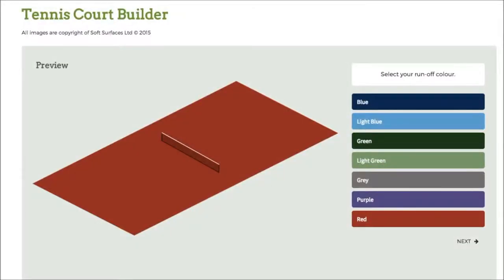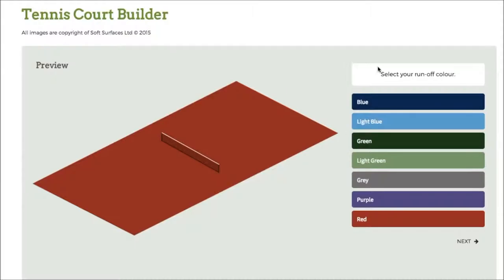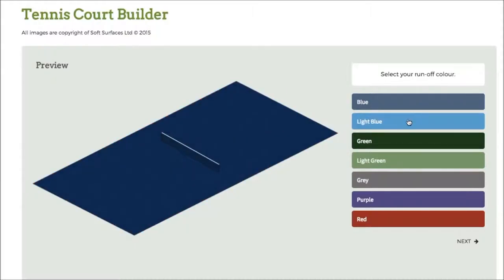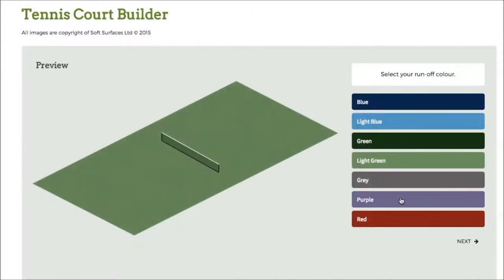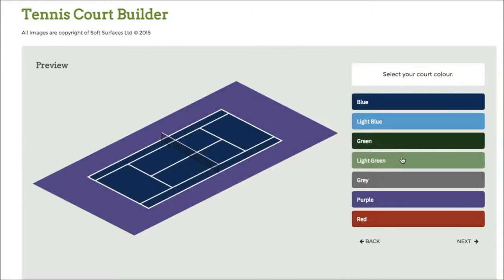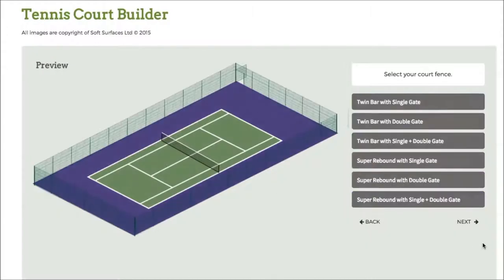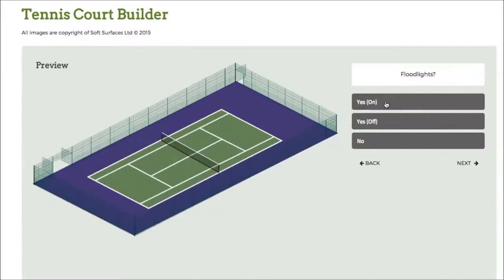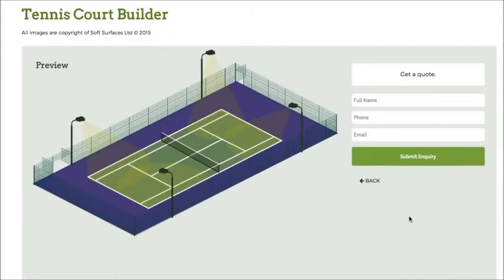Design your Colour Painting MUGA Surfacing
Design your Colour Painting MUGA Surfacing is presented here. Multipurpose Games Spaces make it possible for a number of sports to be carried out in a single place. The multipurpose surfacing are often installed to make several different designs to match the client’s needs. Artificial needle punch and wetpour rubber may be found in numerous different colours and therefore are used for multi-use games areas. The sub-base is put on to the surface before the new flooring is fitted. After the sub-base is put in, the coloured floor is put on top of it and the edges are fixed with each other to stop it from moving. If you are searching for a more impact absorbing surface, a shock pad can be laid down below; this will make the surfacing much safer for users including younger children.

If you would like to start creating colour painting a MUGA surfacing, make sure you use this tool. If the floor is in need of repairs, reactive maintenance can be used to regenerate the floor. To stop these sort of damages it is important to carry out consistent maintenance and repairs for as long as you can. You will need to undertake frequent inspections upon your multi use games area regarding any problems that might cause potential hazards that might make the surfacing unsafe for users. Consistent surfacing inspections is effective in reducing the quantity of expert servicing needed. If dirt and debris get on the surfacing, it can then become harmed and servicing may be necessary. Such services can be performed by experts to a high standard so your multi active games area is in top condition

What this video is about:
Tennis court contractors
Build your tennis court
Building your own sports surface
Tennis surface
Resurfacing tennis courts
Tennis courts construction
All weather pitch

Design your Colour Painting MUGA Surfacing - Many thanks for viewing this online video. Did you like looking at our video clip any questions as well as feedback which you may have will always be appreciated; all that you should do is type your feedback within the comments display box below. Please do not forget to press the like button on our video and even share the clip on your social media accounts, for instance Twitter and facebook, if perhaps you benefited from observing this video clip. You can view more of our video clips just by registering to our channel